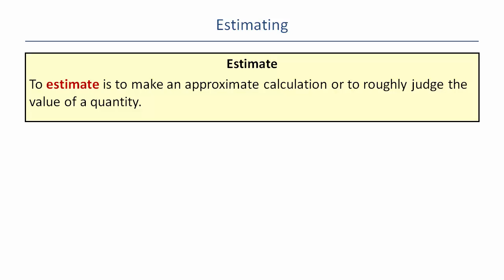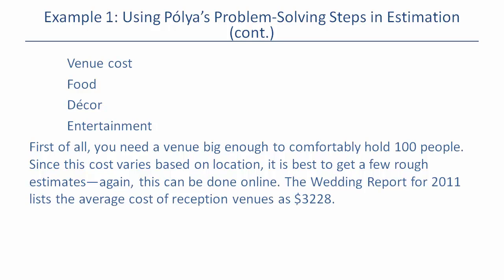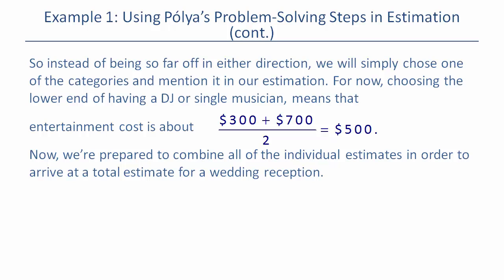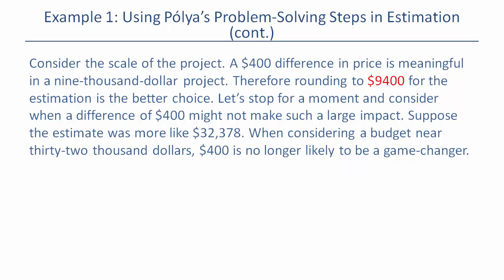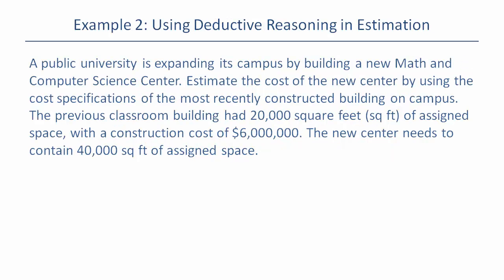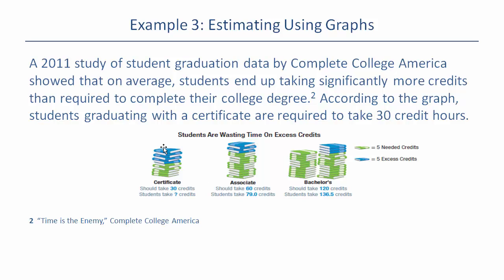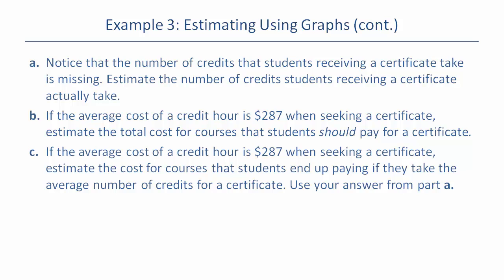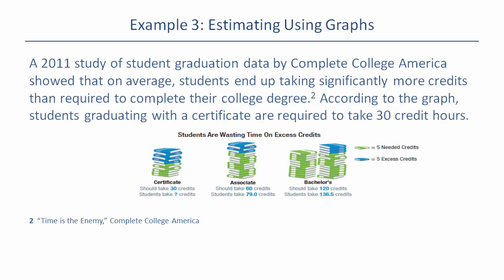Estimating & Rounding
Use rounding and logic to estimate